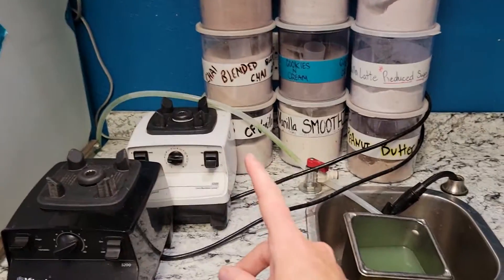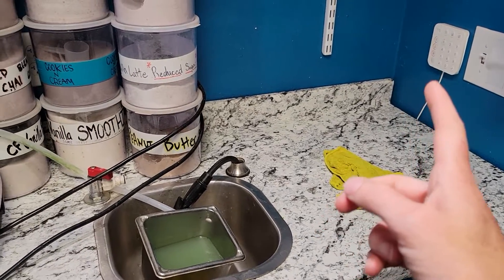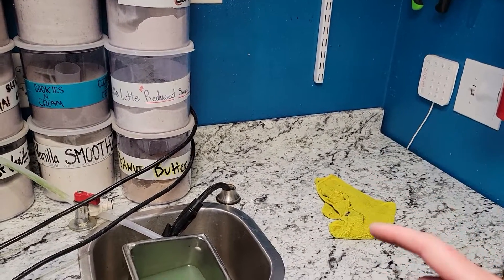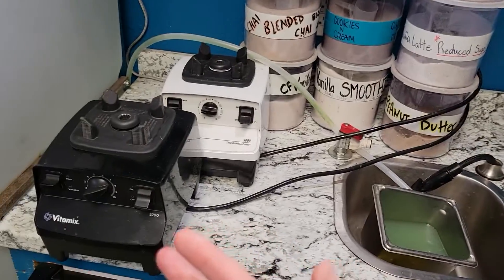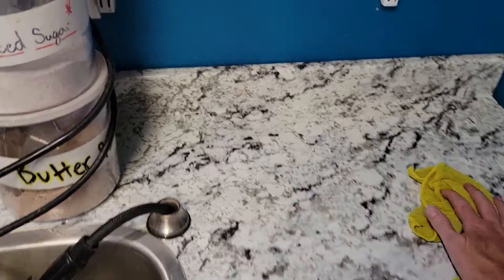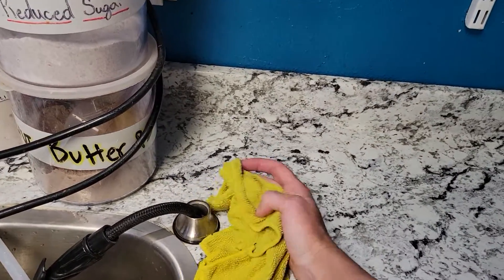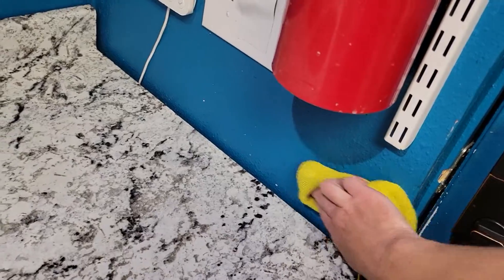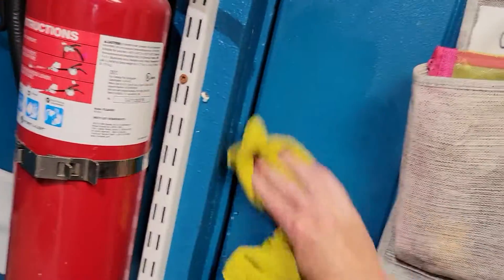Checklists: Blender Station Part 1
Blender Station Part 1

Bring pitchers, shot glasses, spatulas to the sink to be cleaned.

Move everything left on the blender station counter to the one side to clean the counter underneath.

Clean all the crevasses like around the sprayer and the sink.

Clean the wall and the door.

Bring over a pan filled with diluted Simple Green, or use the sanitizer bucket.